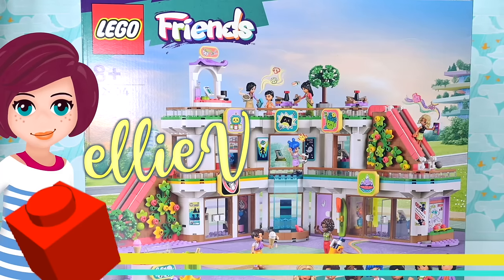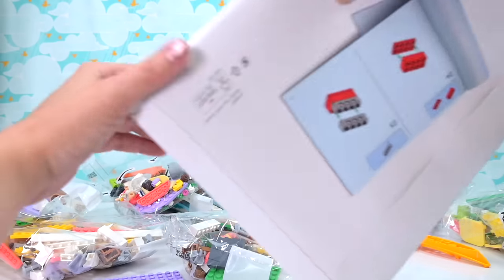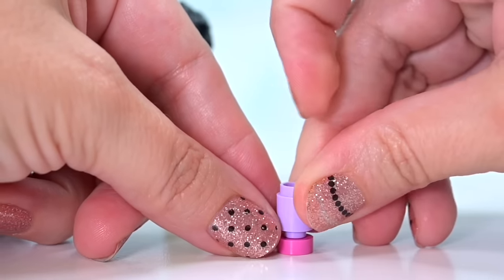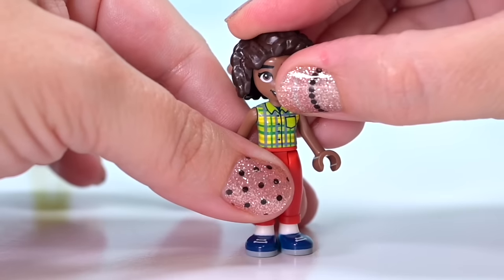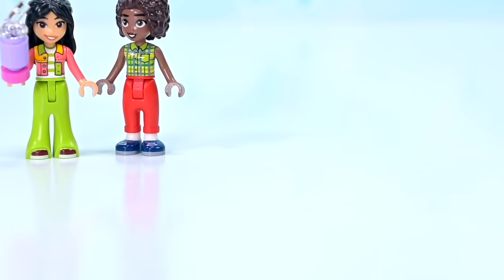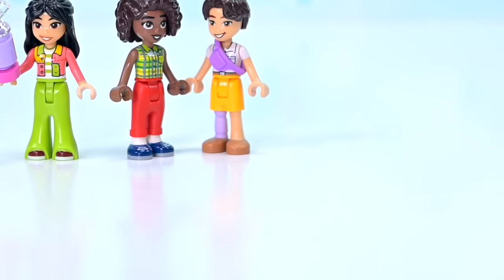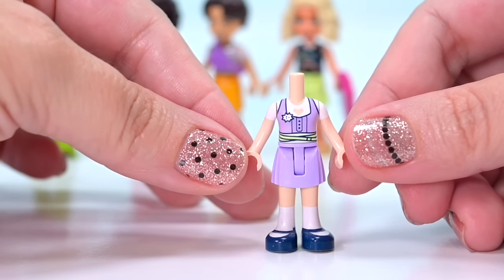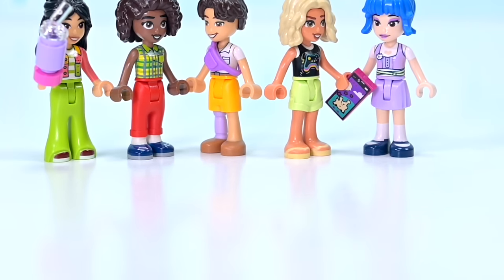It's a new shopping experience for new LEGO Friends 🛍️ Heartlake City Mall build & review part 1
Now this is cool - it's like the previous Heart Lake City shopping mall undertook renovations and has been updated for the next generation of LEGO Friends! With double working escalators and everything you could need under one roof, and a fun little nod to Lunar New Year with an open-air Asian eatery on the top floor and new Asian family. Plus we have some great representation with the inclusion of a character with a prosthetic leg. I love this all so so much.